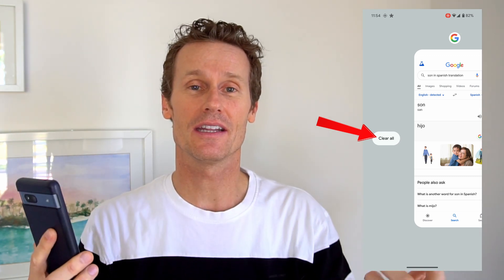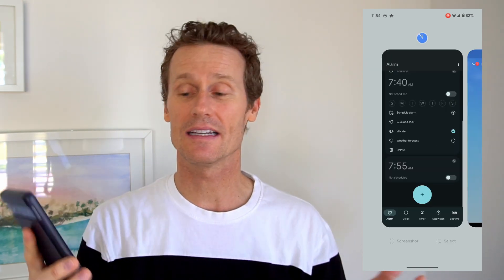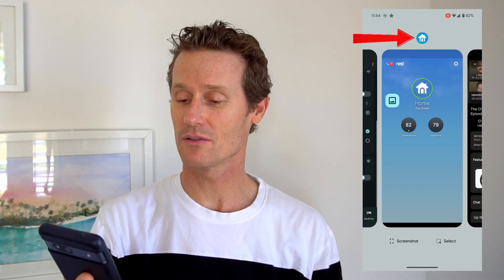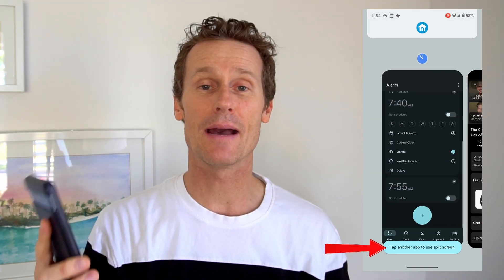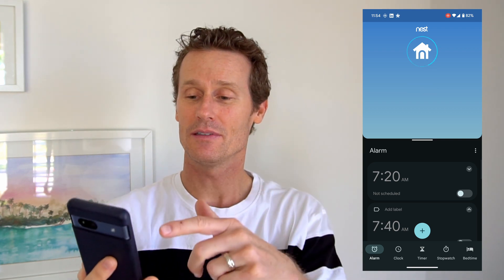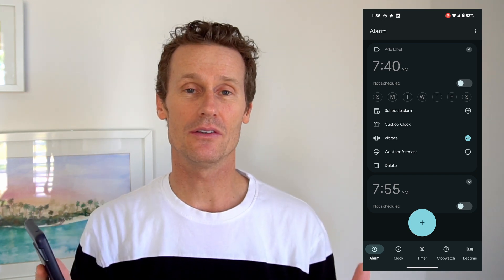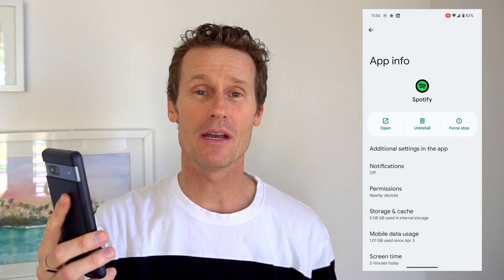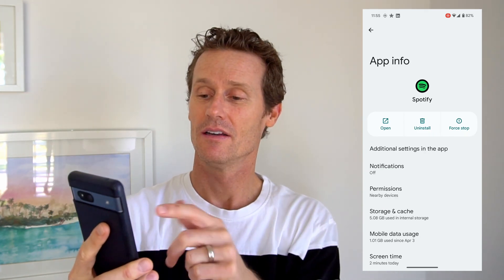How to Close Apps and Use Split Screen on Android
📱 How to Close Apps and Use Split Screen on Android: Pixel 7A Tutorial

In this video, we'll show you how to close apps on an Android phone and share a bonus tip on using split-screen mode. When you back out of an app, it runs in the background like a minimized window. To improve your phone's speed and memory, you need to close apps fully. Here's how.

🔧 Steps to Close Apps and Use Split Screen:
0:00 - Introduction
0:12 - How to Close Apps
0:48 - Using Split Screen Mode
1:29 - Force Stop an App
2:10 - Uninstall and Reinstall Apps

✖️ Closing Apps:
1️⃣ Swipe up from the bottom of your screen and hold to view all open apps.
2️⃣ Scroll through the open apps. You can swipe each app individually to close it or scroll to the far left and tap "Clear All" to close all apps at once.

💡 Bonus Tip:
📱 Using Split Screen:
1️⃣ Swipe up and hold to open your recent apps.
2️⃣ Tap the app icon at the top of the desired app and select "Split screen."
3️⃣ Choose another app to open in split-screen mode.

🤚 Force Stopping an App:
1️⃣ Open "Settings," scroll down, and tap on "Apps."
2️⃣ Find and select the troublesome app.
3️⃣ Tap "Force stop" to halt the app.

🗑️ Uninstalling and Reinstalling Apps:
1️⃣ Open the Google Play Store.
2️⃣ Tap your profile picture in the top right corner and go to "Manage apps & device."
3️⃣ Tap "Manage," select the app causing issues, and tap the trash icon to uninstall it.
4️⃣ Reinstall the app from the Play Store.